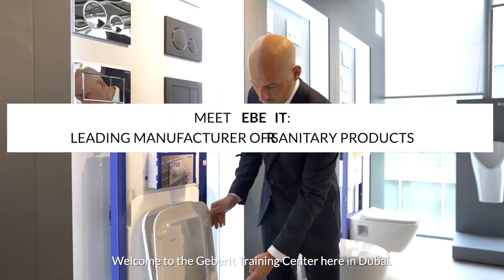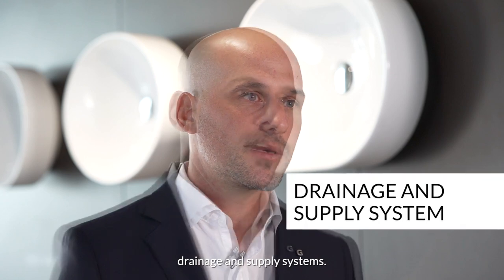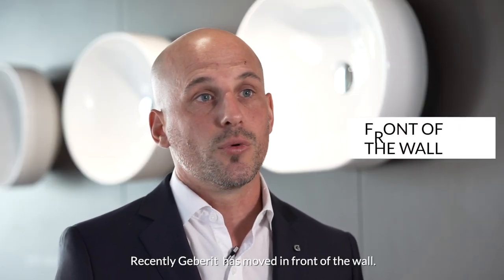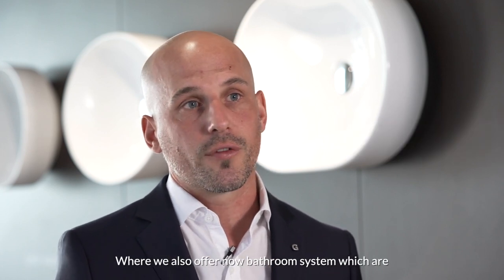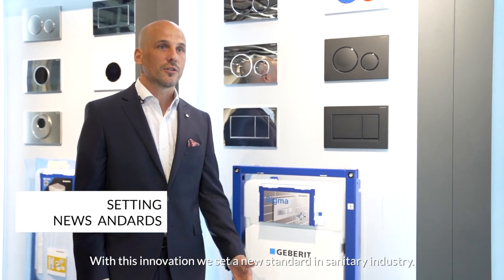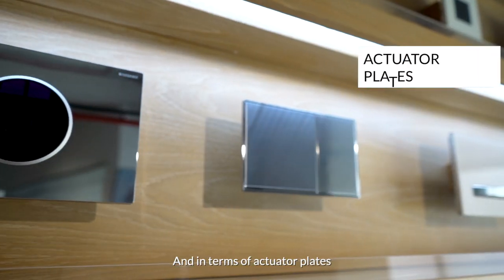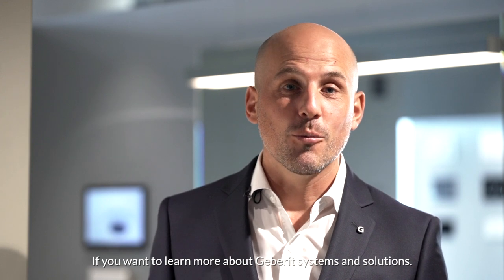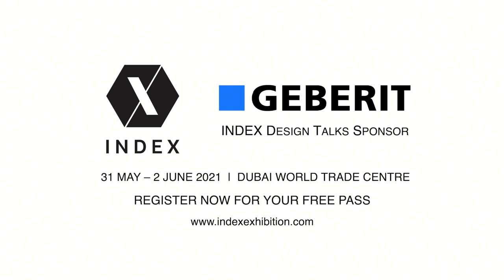INDEX Showcase: Geberit Systems and Solutions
Watch this creative showcase by Geberit demonstrating Geberit systems and solutions using a combination of their two popular product concepts, DESIGN MEETS FUNCTION and KNOW-HOW INSTALLED.

INDEX SHOWCASE is a series of product highlights that helps interior designers and buyers discover new and innovative products available in the Middle East and at INDEX. Register now to attend INDEX, live and in-person